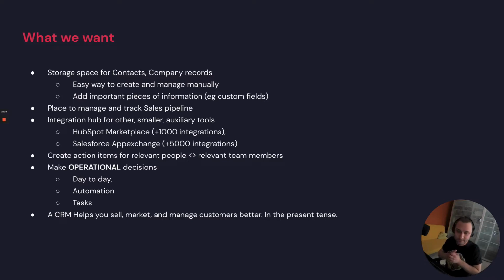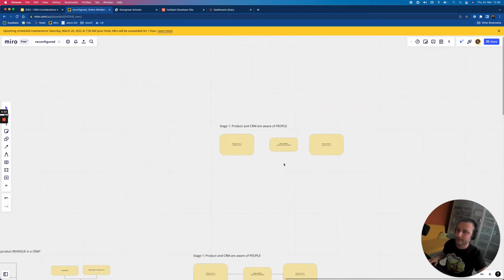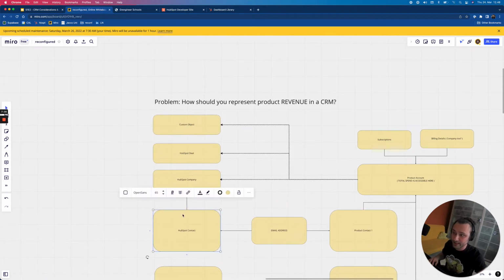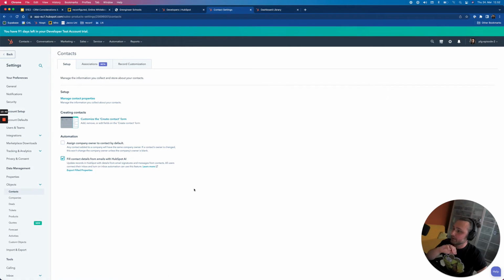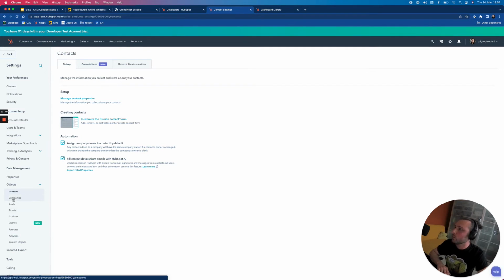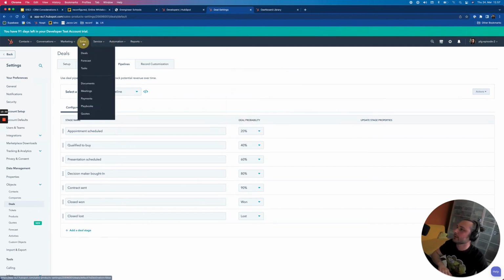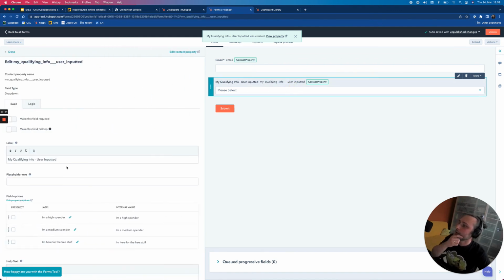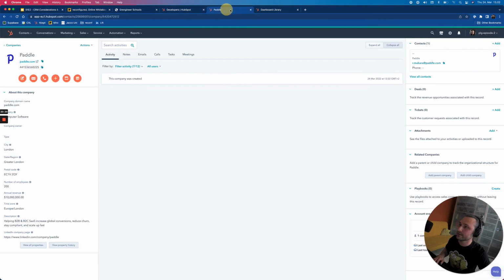S1E2: CRM Considerations & Setup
Season 1 - The Minimum Viable Product Led Growth setup

In this episode we talk about our CRM - what we want it to handle, what we don't, and how it relates to product-led growth.

1. What we want our CRM to do:

- Help us make OPERATIONAL decisions
- Store & edit contact and company records easily
- Way to integrate other, operational tooling ( Holla metadata.io and Wistia, y'all were top of mind in the moment 😄 ).
- Manage sales pipeline & activities

2. What we don't want it to do:

- Report on historical performance. Your setup changes over time, new fields are added or used, which often makes it messy to compare historicals. Also, historical values are often not easily accessible.
- Source of _all_ truth. CRMs are not built to understand every type of data, especially in the way you would need to see it.

3. How it relates to PLG

- Ideally your CRM knows who the people in your product are. This is the first step in allowing you to base your PLG operations on
- Eventually we want to understand product usage and revenue. What do we need to do now to make life easier later?
- At a glance, the approach seems to be Account Based Marketing (ABM) first - this is true. At the end of the day, your product could be selling to companies, and in those companies you have multiple employees per account - might as well record this properly from the get-go.

Stack:

- HubSpot CRM
- Google Tag Manager (Tags)
- Segment or RudderStack for CDP
- Airtable for Data Warehouse Lite (not sure this will work but lets see)
- Make / Integromat for workflow automation
- Hightouch.io for Reverse ETL.